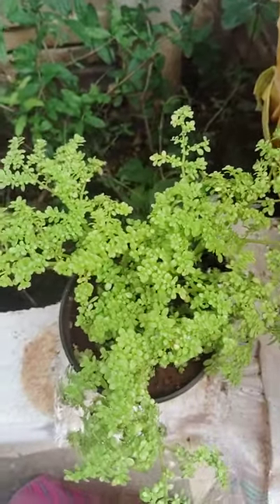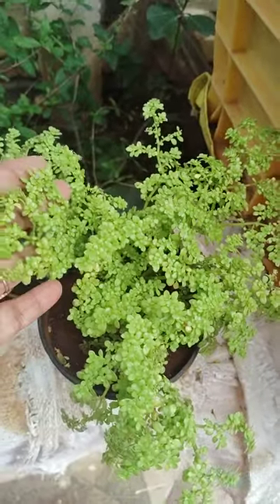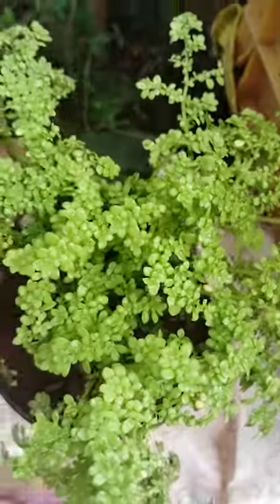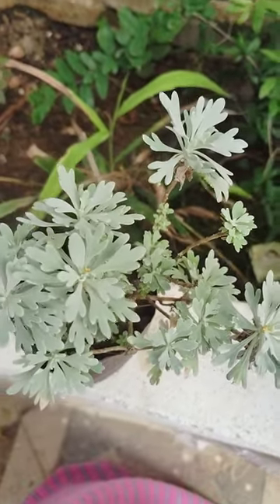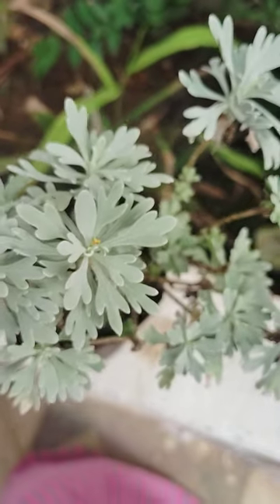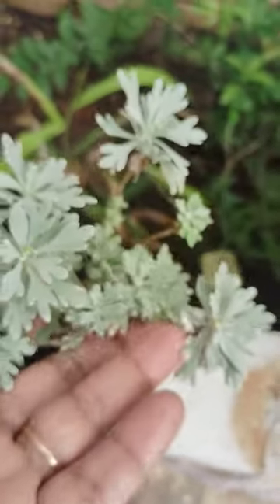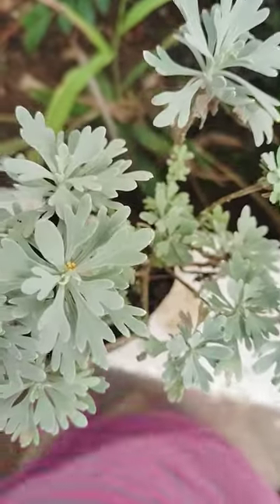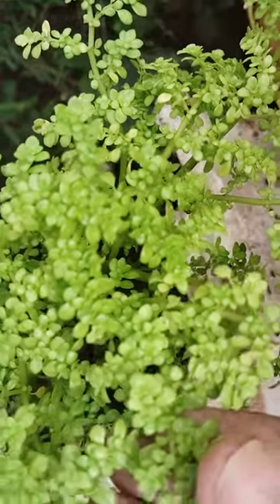Plants and its benefits